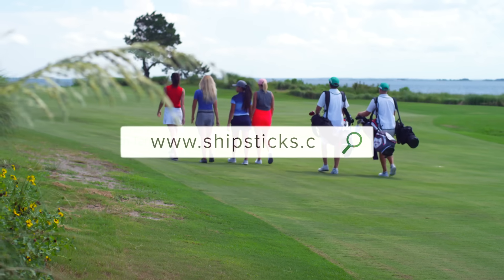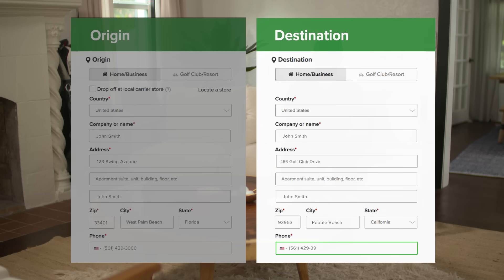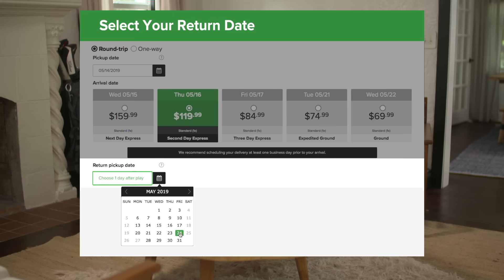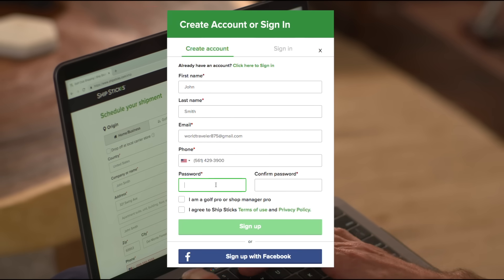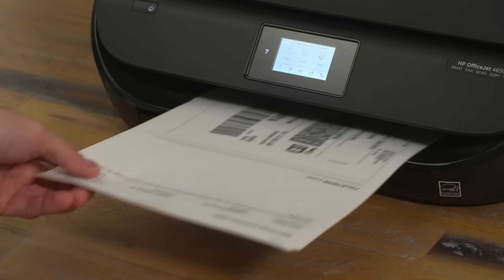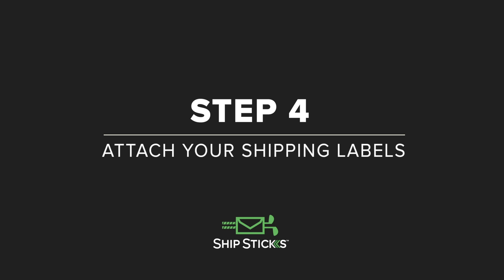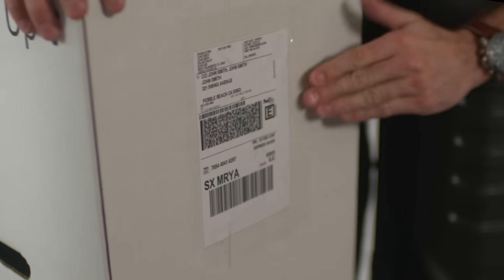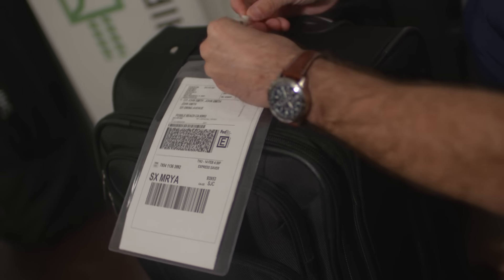How To Ship Your Golf Clubs With Ship Sticks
Ship Sticks makes it easy to ship your golf clubs and luggage to your golf destination.
Our door-to-door delivery service comes directly to your home, business, country club or hotel on your scheduled shipping date to collect your golf clubs and luggage and delivers them straight to wherever you're staying or playing. Every shipment comes with complimentary insurance, real-time tracking, an on-time guarantee, and white-glove service.
In this video, you'll learn how easy it is to book an order, print your shipping labels, pack your clubs, and ship with us. With ShipSticks.com it’s simple, pack, ship, and tee-off.

Step 1: Click on the Ship Now button on our homepage to start booking your golf club and luggage shipment
Step 2: Fill out the booking information
Step 3: Enter your payment details, review and confirm your order
Step 4: Print two copies of each shipping label from your order confirmation or Ship Sticks email.
Step 5: Pack your golf clubs up for safe travel
Step 6: Attach your shipping label(s) to your golf bag and luggage.